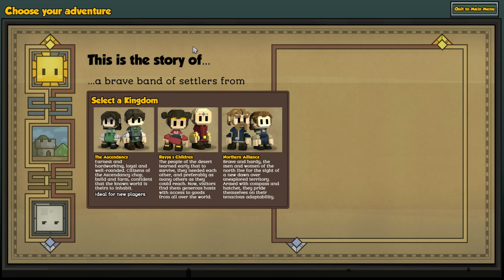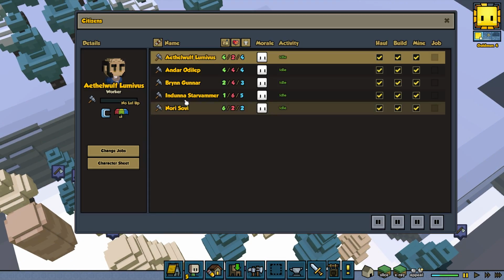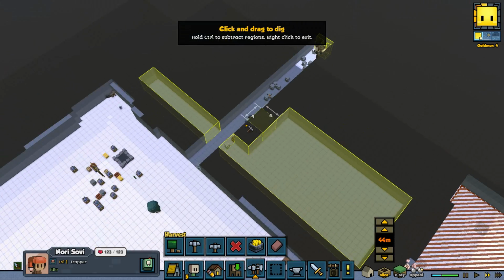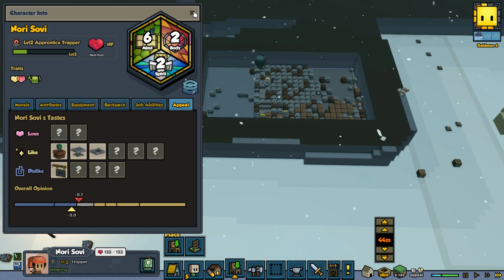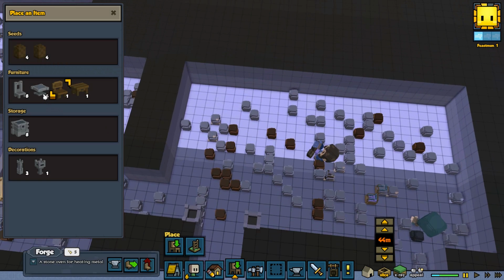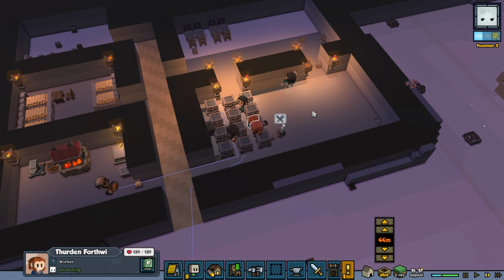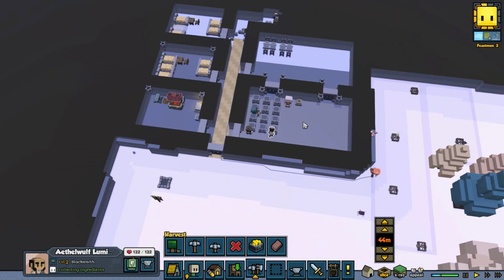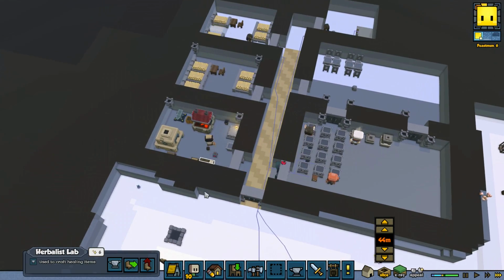Stonehearth | Full Release First Impressions | v1.1 Gameplay!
Ah, sweet blocky nostalgia!

No playlist just yet, maybe later if this becomes a series!